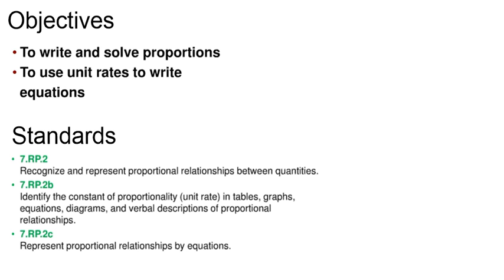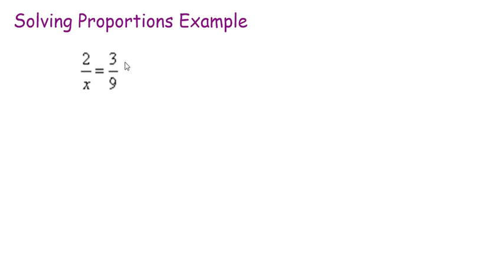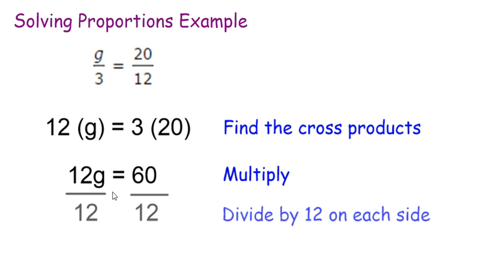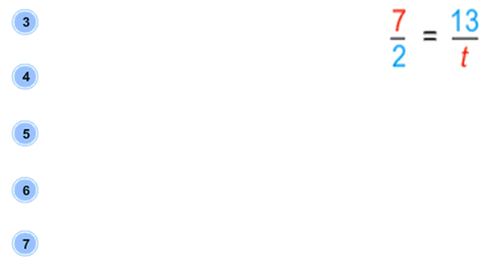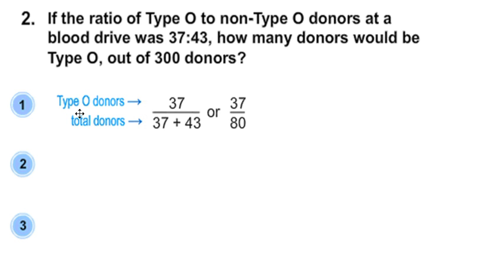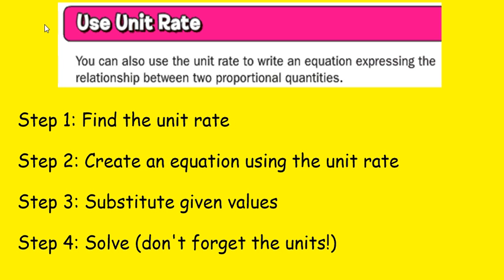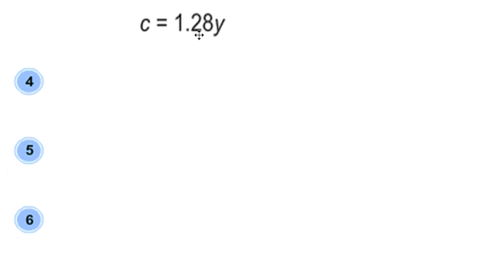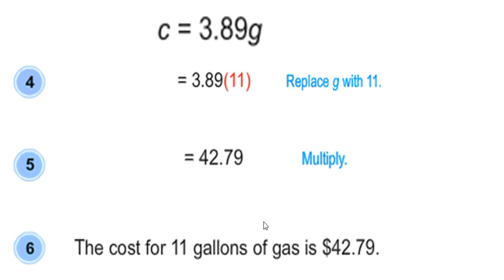Math7 1-6 Solve Proportional Relationships Lesson Video